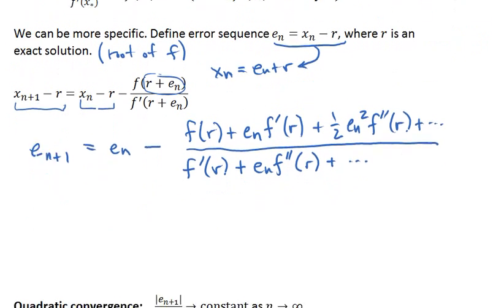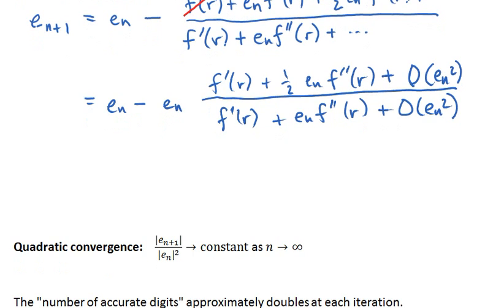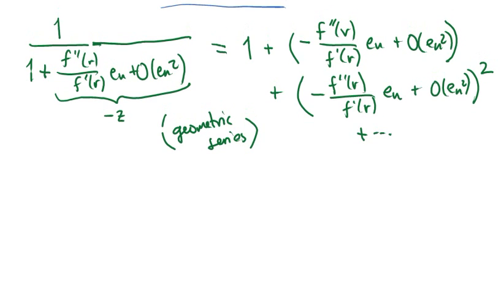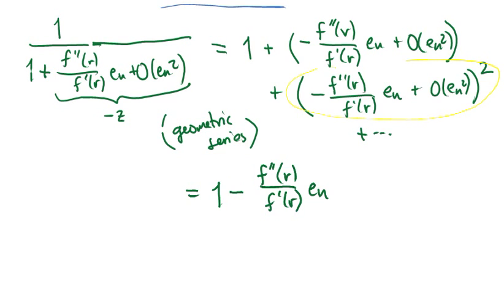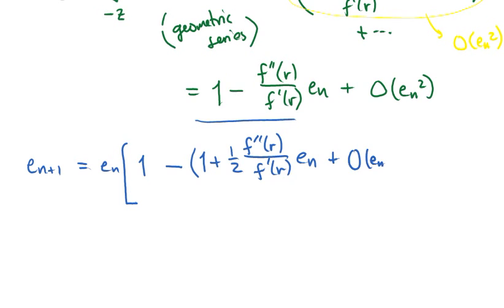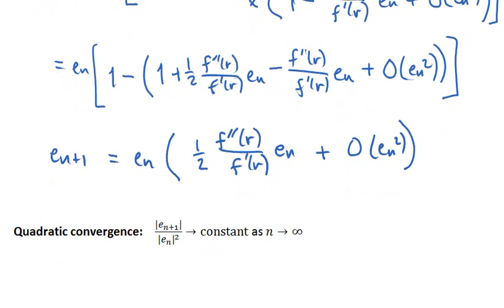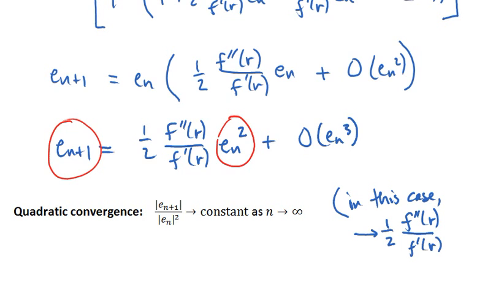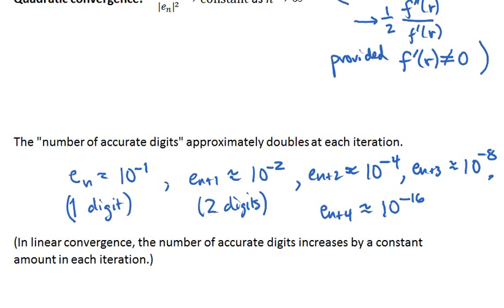MATH426: Newton's method (part 2/2)